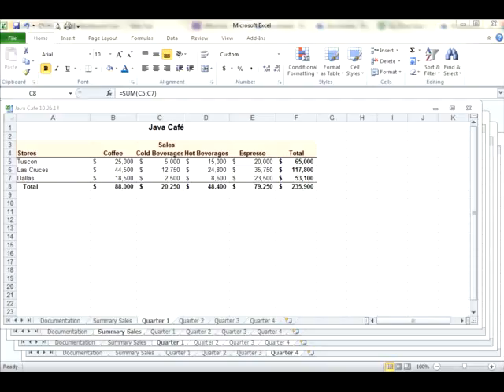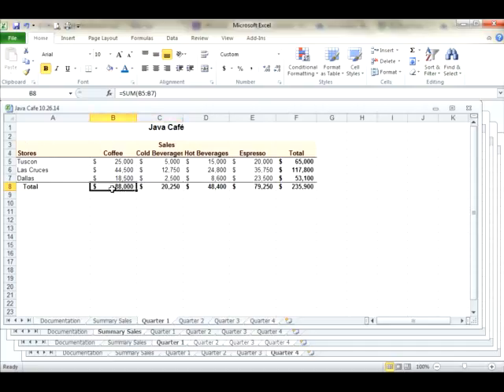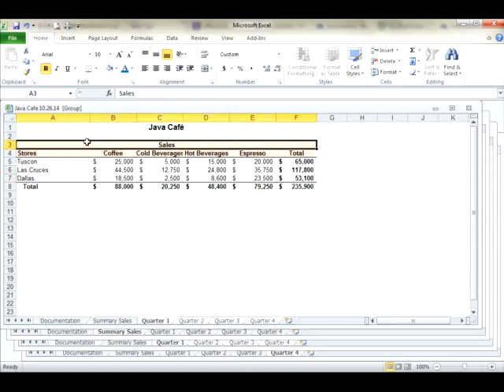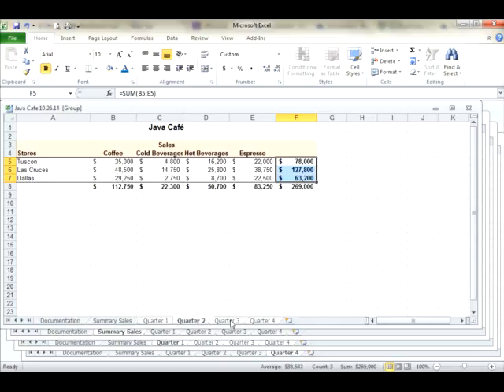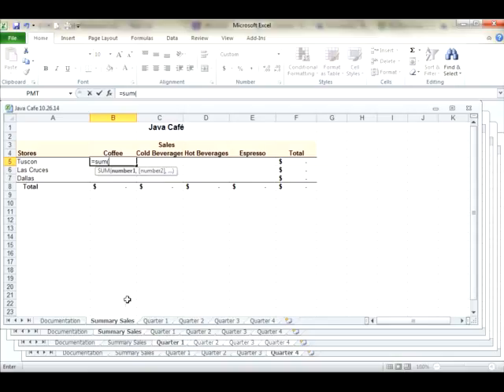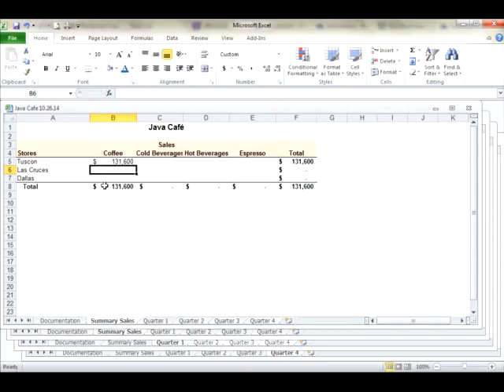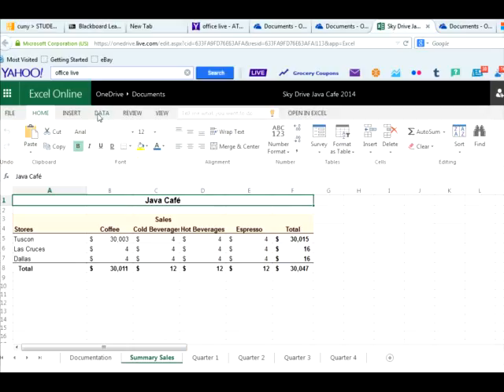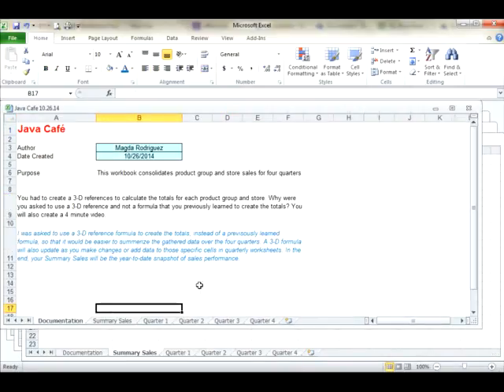Assignment 6B - Week 9 Java Cafe